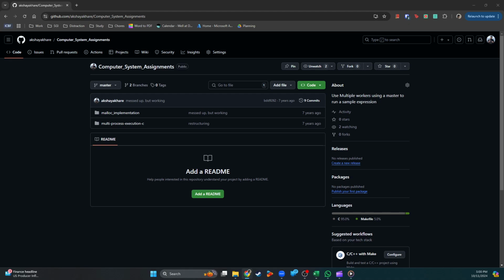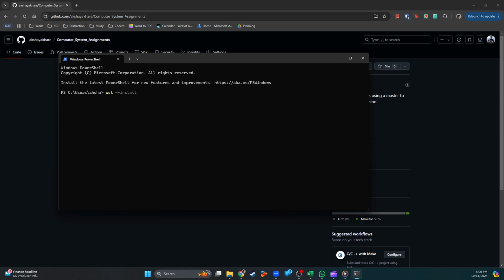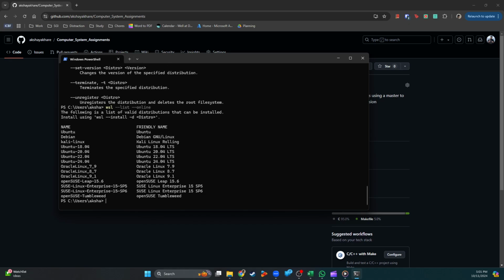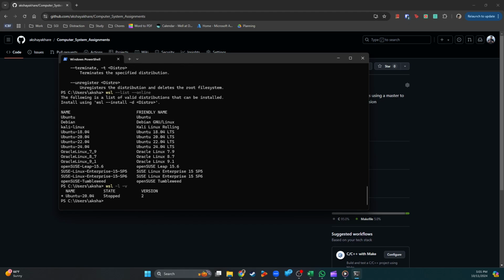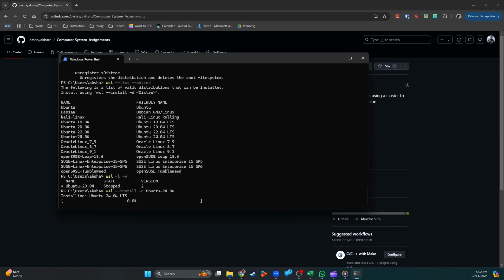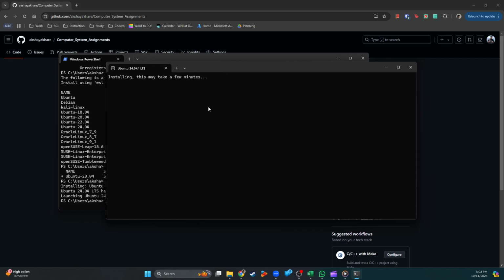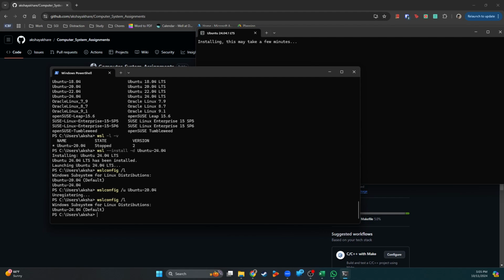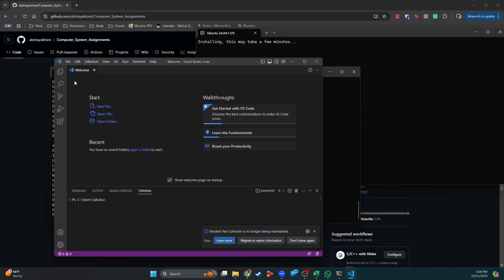Setting up WSL to get Linux running in your windows machine!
The first step in software engineering: get WSL!